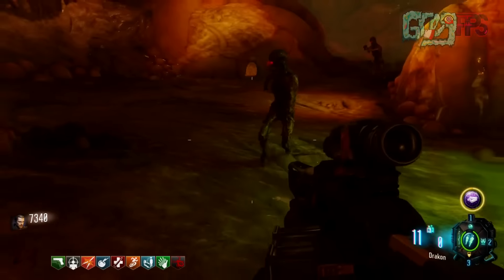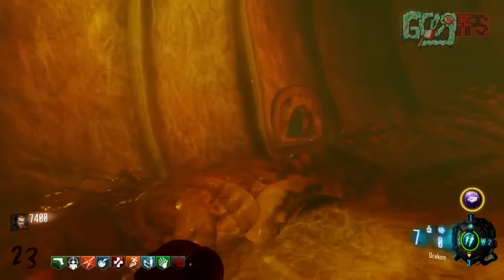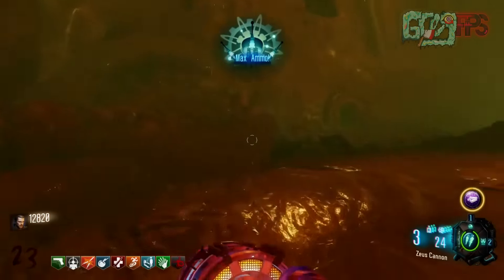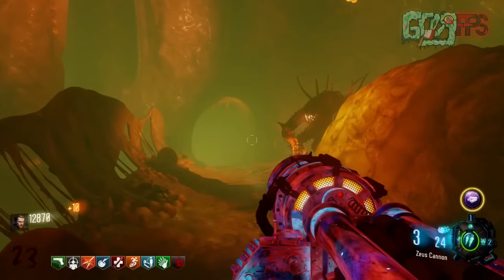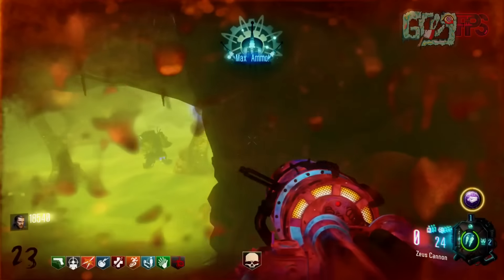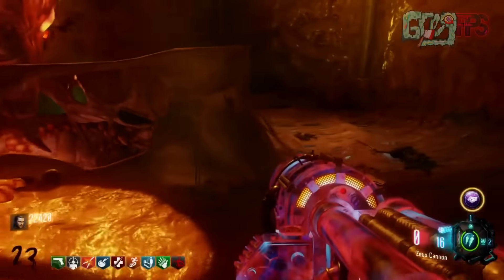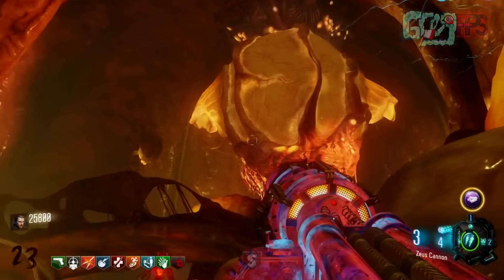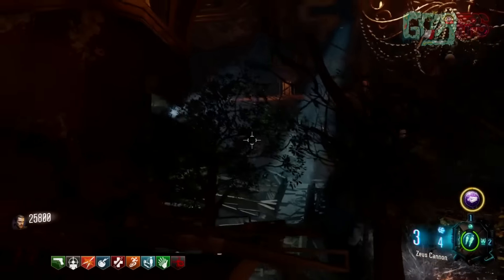Easter Egg Step #3 - BO3 Zombies "REVELATIONS" In-Depth Guide! (Full Step Easter Egg Tutorial)